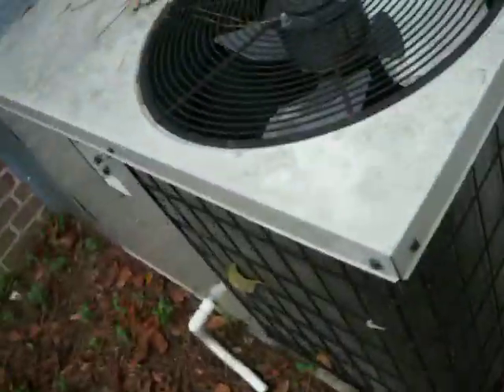Heil gas/electric Packaged unit. (Read description)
this was at a friends hose who paseed away last year (8/2008) it is from 1999 and veryyyyyyyyy small. 2 ton cooling and 50,000 btu heat. this house was abandoned at the time i took this vid, so yeah.